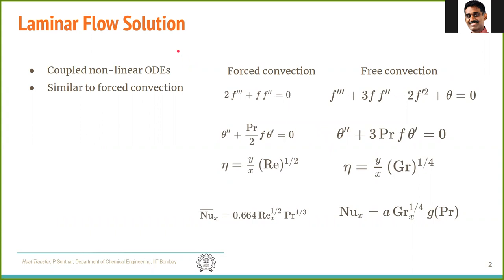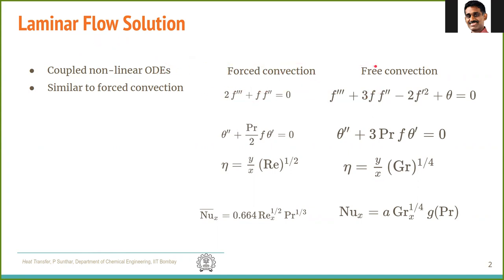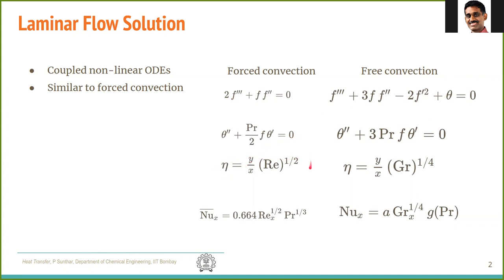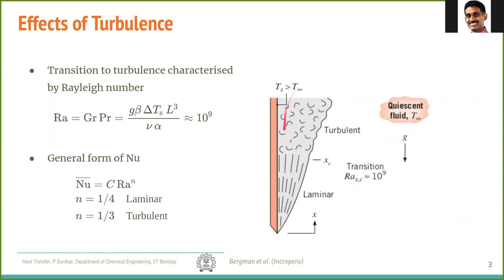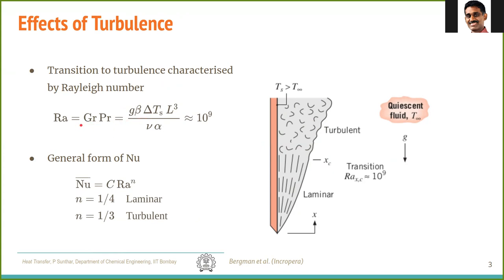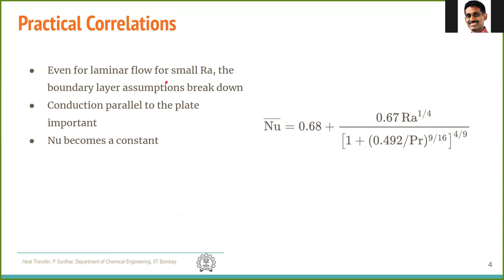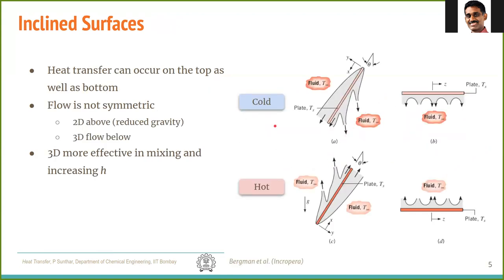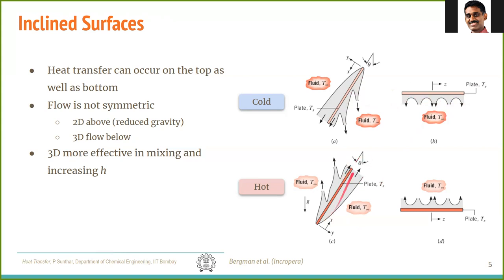HT 10.3 Free Convection Gallery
* Boundary layer similar to flat plate forced convection
* Similarity solutions are possible
* Inclined surfaces have higher heat transfer with 3D flows
* Cold horizontal surface facing downward has higher convective heat transfer than upward
* Rayleigh-Benard Convection occurs in confined geometries with unstable density stratification